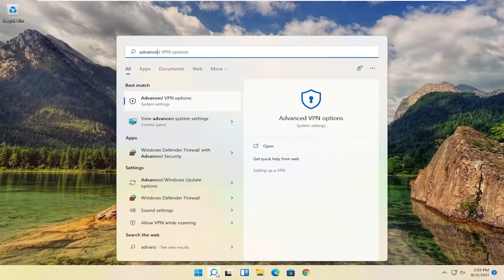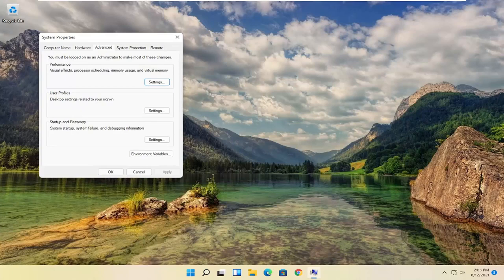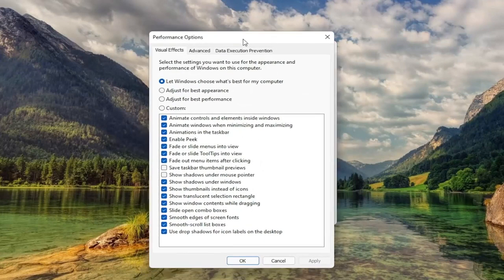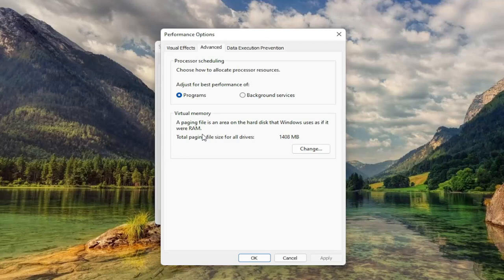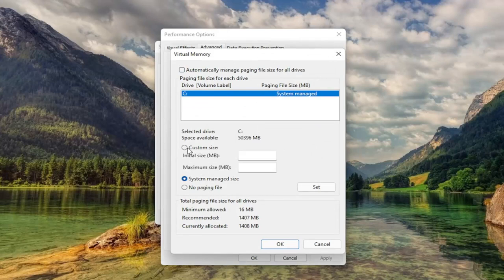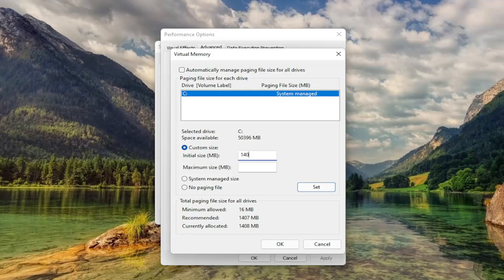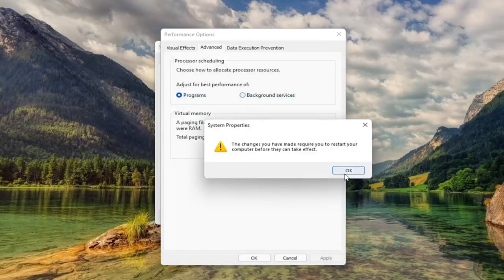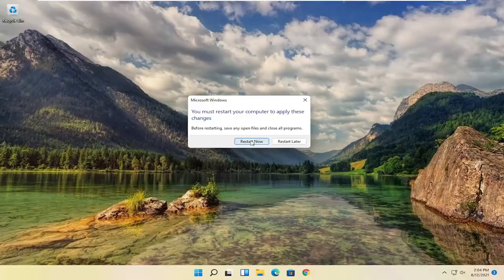How to Set and Adjust Virtual Memory In Windows 11 [Guide]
Your computer slowing down isn't a great feeling. Is it overheating? Is the CPU old? Or is it that you've run out of memory?

Running out of memory affects your system from top to bottom, making regular tasks suddenly feel like walking through treacle.

If that sounds like your Windows 11 installation, it's time to check out your virtual memory settings to make sure your system can cope with demand. So, here's how you change the virtual memory size on Windows 11, along with a few tips on boosting your system performance.

If your device is running low on virtual memory, you can adjust the size using Settings and Command Prompt, and here's how to do it.

Issues addressed in this tutorial:
setting virtual memory windows 11
adjust virtual memory windows 11
virtual memory windows 11 32gb ram
change virtual memory windows 11
how to change virtual memory size on windows 11

Does your Windows 11 installation feel like it slows down over time? You're not imagining it. As the hardware requirements for popular apps increase, your aging hardware suffers.

Virtual memory is a feature that allows Windows 11 to use some of your hard drive space as an extension of your system memory (RAM). This can help improve the performance of your PC, especially when running multiple or resource-intensive applications. However, sometimes the default settings for virtual memory may not be sufficient for your needs. Hence, to adjust Virtual Memory on your Windows 11 desktop, this guide will help you.

Often there is a simple culprit: low memory. If you don't have enough system memory, your system will slow to a crawl when you attempt to run multiple resource-intensive programs.

If you are noticing a certain lag when running high-end applications or games, it could be that the RAM is full. This is where increasing the virtual memory, or page file size in Windows 11, comes to aid.

Virtual memory or page file is one of the most misunderstood concepts, and many myths surround it. However, no matter what others say or do, a thorough understanding of it is imperative to get the best performance from your computer.

Here's how you fix your Windows 11 virtual memory size to make those issues disappear.